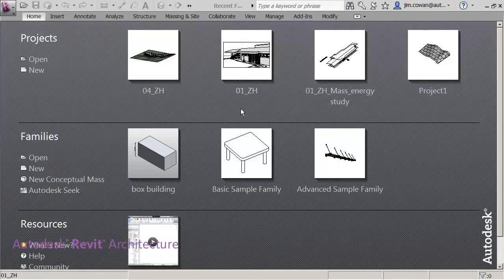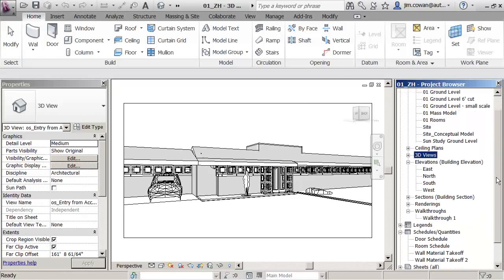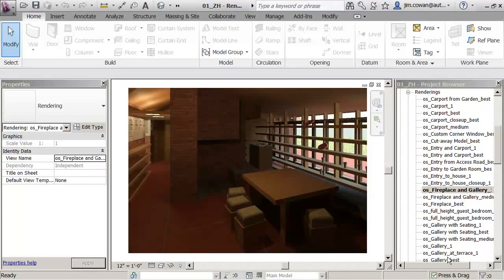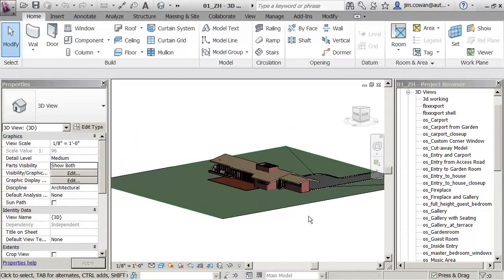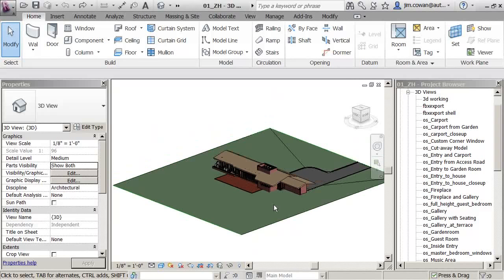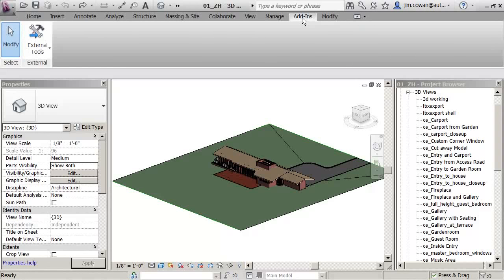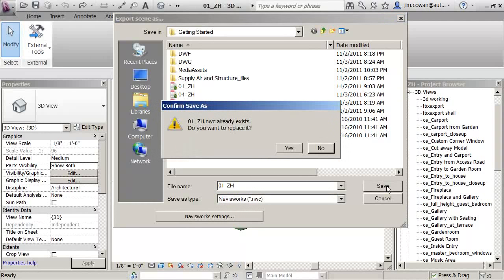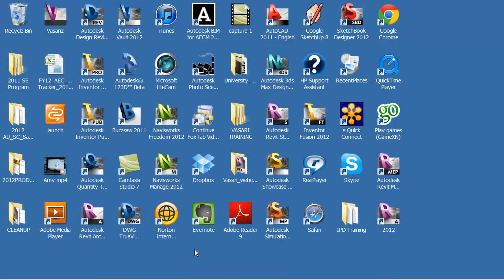02 From Revit create a Navisworks Cache File1